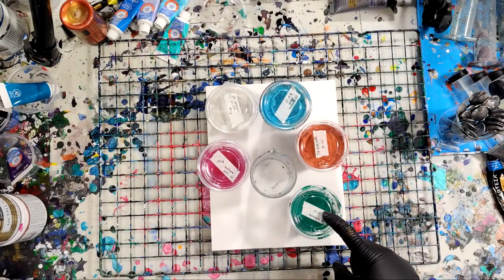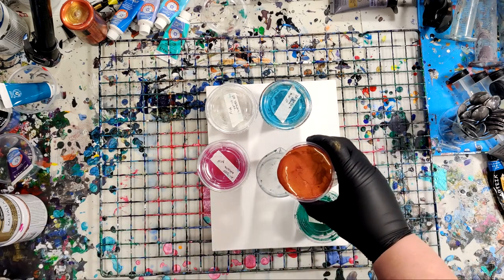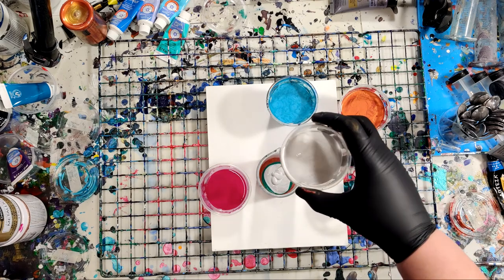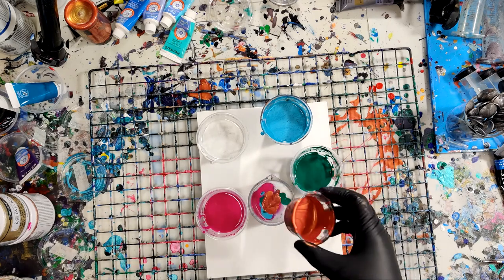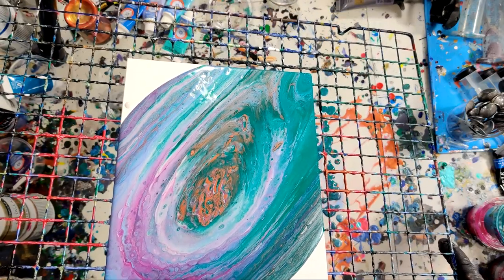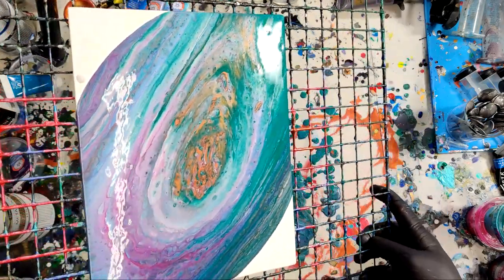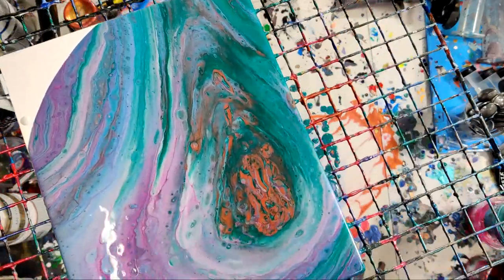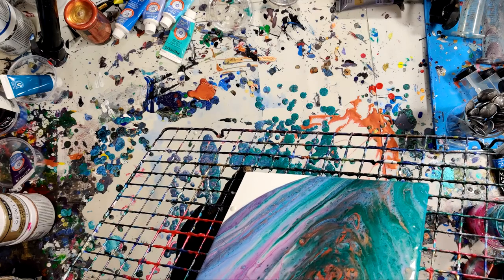Cotton Candy - Watch Me Paint an Acrylic Dirty Straight Pour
In this installment of watch me paint (and pretend its a tutorial, on the off chance we might learn something) get ready to watch me paint a dirty acrylic straight pour without using black or white.
Featured Colors:
FolkArt Treasure Gold: Fire Opal
Decoart: Sterling Silver, Peacock Pearl
Creative Inspirations: Viridian
Artist's Loft: Deep Magenta

All colors prepaired with Floetrol and Minwax Wood Conditioner.